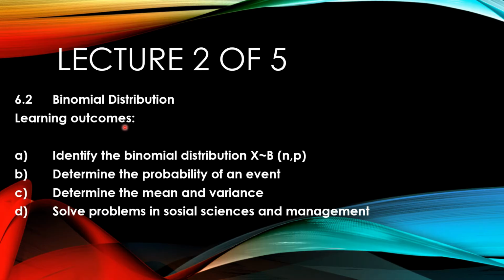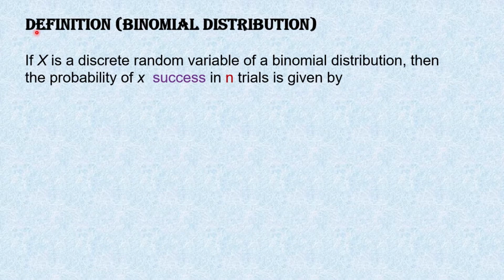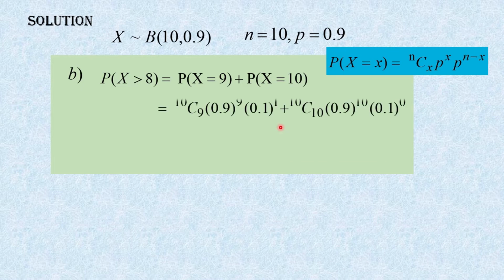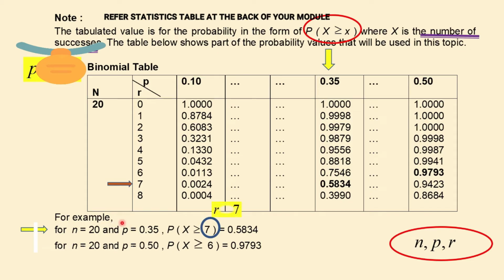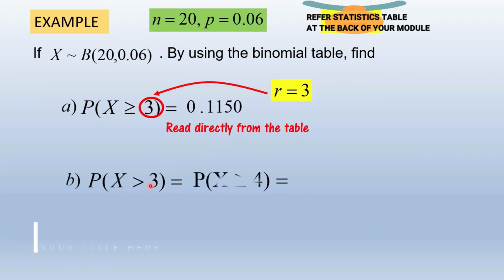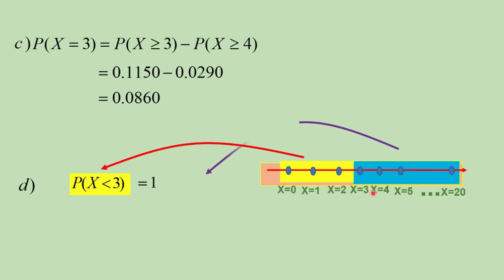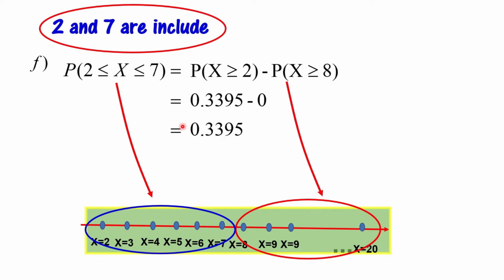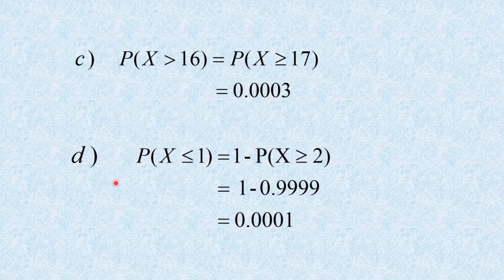AM025 TOPIC 6 (LECTURE 2 OF 5)